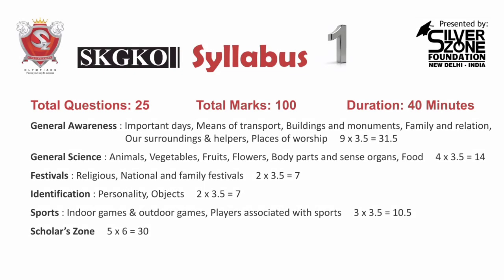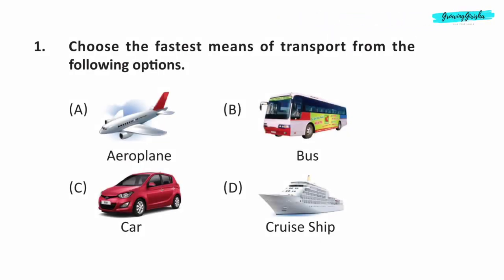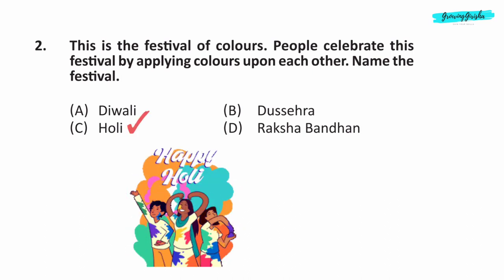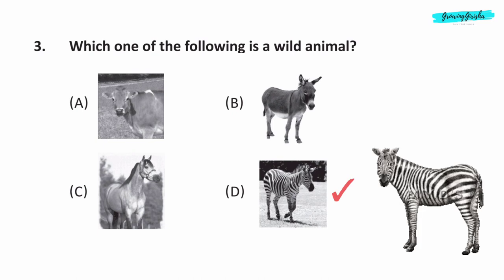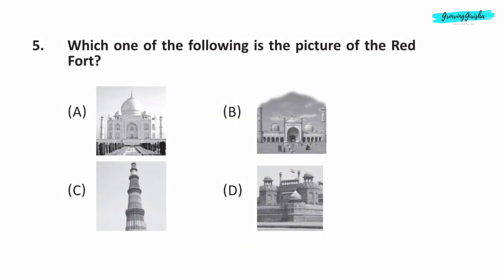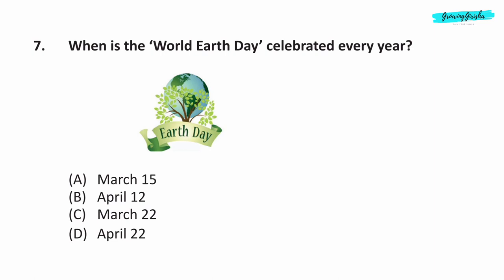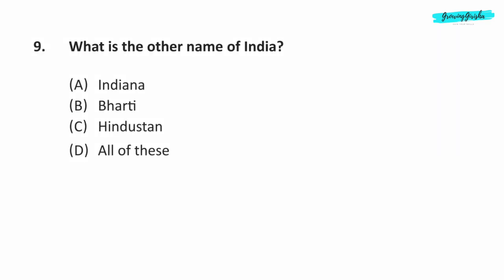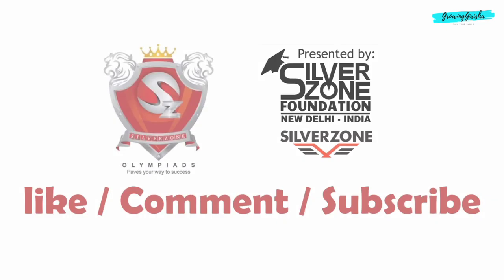SKGKO Smart Kid General Knowledge Olympiad Silverzone Sample Paper Class 1 2022-23